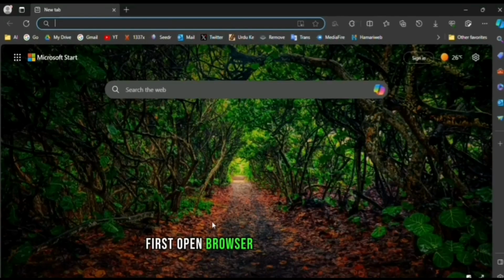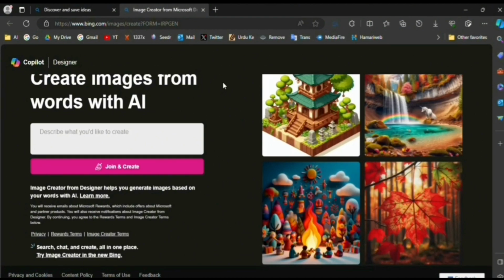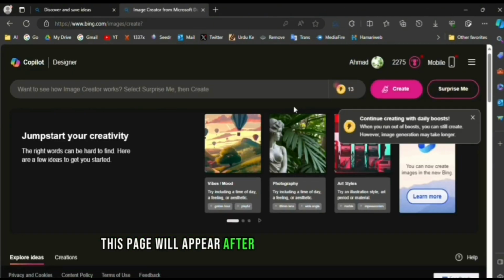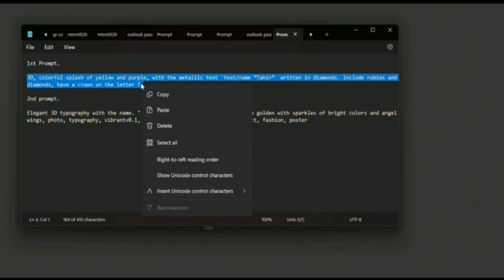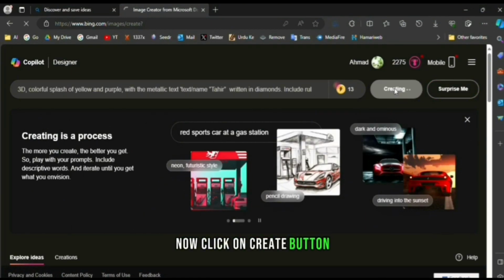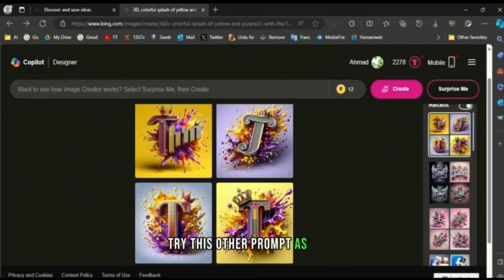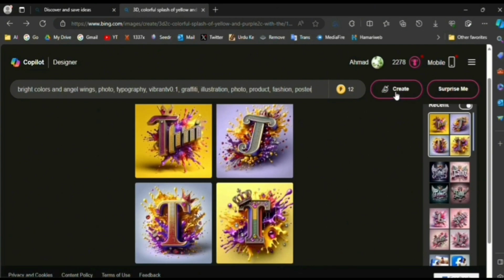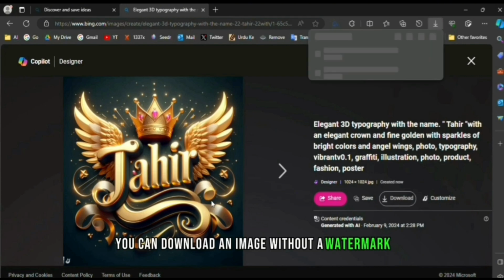create trending 3D Ai images with your name l Bing image.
3d ai image creator kaise k.. X
create image with bing ima.. X
create images with bing im. X
how to use bing image crea... X
microsoft bing ai image ge.. X

Track Title life long
Artist name Anno Domini Beats

You can use this audio track in any of your videos, including videos that you monetize. No attribution is required.
YouTube may credit the artist and link the Audio Library from your video.You may not make available, distribute or perform the music files from this library separately from videos and other content into which you have incorporated these music files (e.g., standalone distribution of these files is not permitted). DONE
Prompts:
3D, colorful splash of pink and white, with the metallic text 'text/name ”Ahmed”  written in diamonds. Include rubies and diamonds, have a crown on the letter L

Elegant 3D typography with the name. " Ahmed "with an elegant crown and fine diamonds with sparkles of bright colors and angel wings, photo, typography, vibrantv0.1, graffiti, illustration, photo, product, fashion, poster

The name Smart with fire, smoke, and lightning stars IN DIFFERENT SHADES OF black and a lion's head, typography, 3d rendering, photography, architecture, photo, fashion, vibrant, cinematic, 3d render, poster

Name "SG" 3D metallic purple glitter with metallic purple heart, metallic purple butterfly, metallic purple peal. Everything in front 3D rendering, typography, 3d render, poster, fashion.

Using Bing Image Creator, you can create a 3D AI image of wings that is trending and can be edited.

ai image generator 49,bing image creator 72
how to create trending photos
how to create ram mandir trending images in telugu
how to make trending images
ai 3d image kaise banaenai 3d photo kaise banaen
ai 3d image kaise banaye
birthday ai 3d image kaise
banaye
3d ai image creator kaise kare
ram ai 3d image kaise banaye
trending ai images
bing image creator
how to generate trending images with ai
create trending image with ai
como crear una imagen con mi nombre
crear imagenes con texto de colores
trending images
how to create ai-generated images for free smart graphics